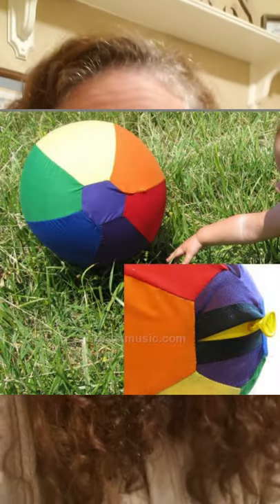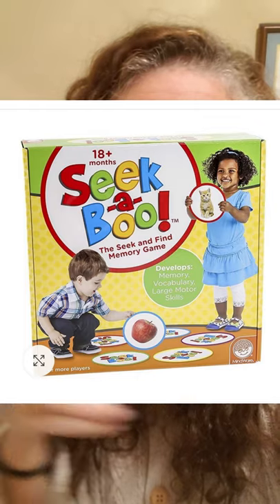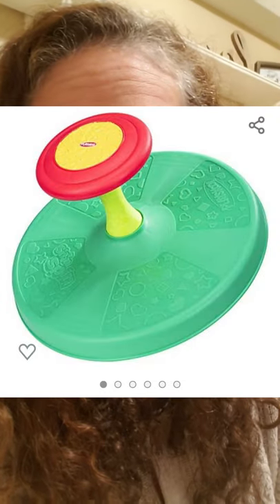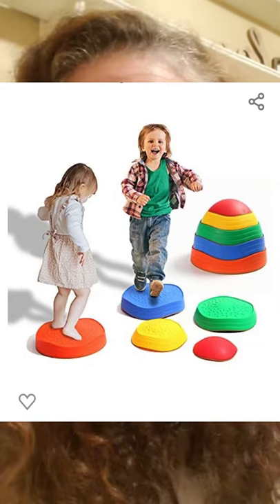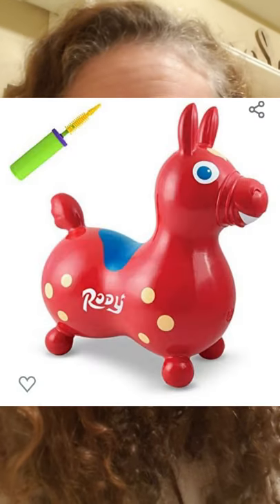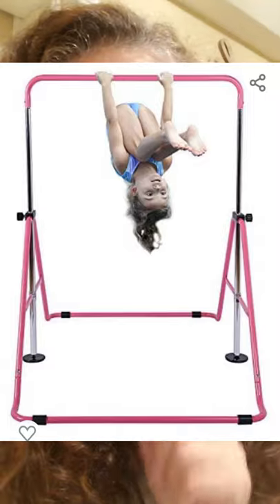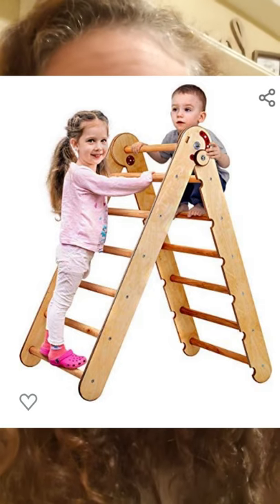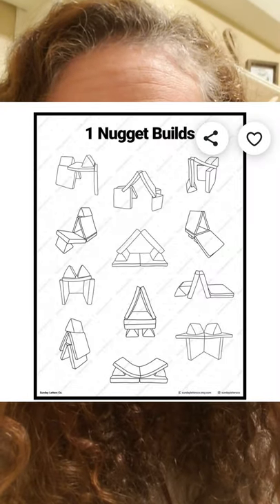10 Indoor Toys for Your VERY ACTIVE KIDS!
1. balloon ball

2. Seek A Boo Game

3. Swing

4. Sit N Spin

Wobble Disc Saucer

Balance Board

5. Stepping Stones

6. Rody Pony

7. Trampoline

8. Gynamstic Horizontal Bar

9. Pikler Triangle